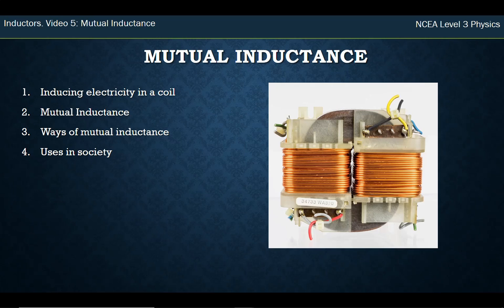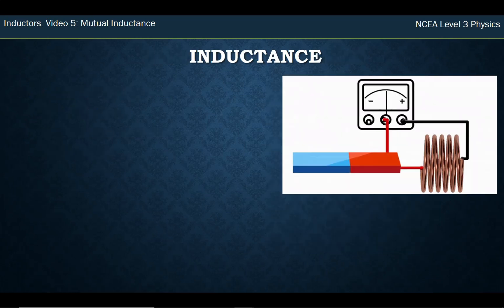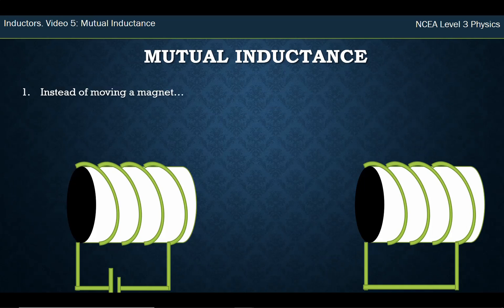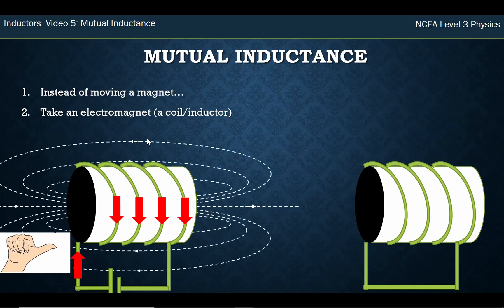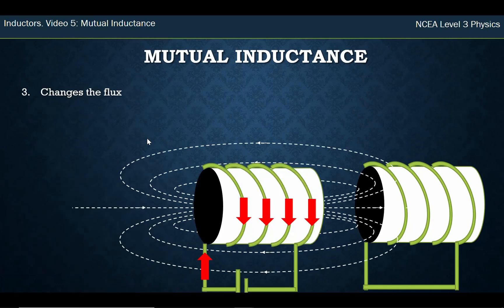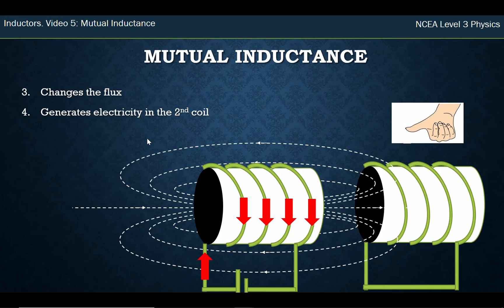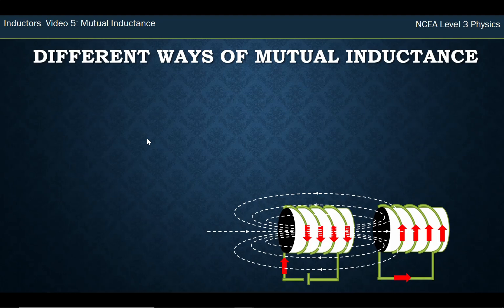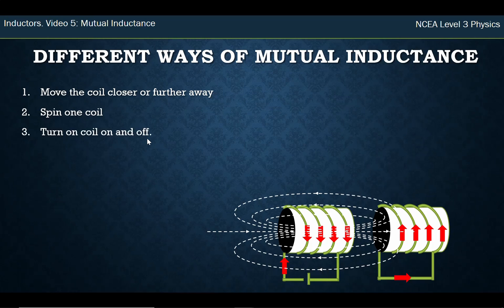NCEA Physics Level 3. Electricity. Inductance. Video 5: Mutual Inductance